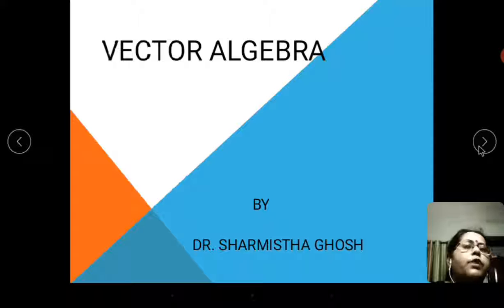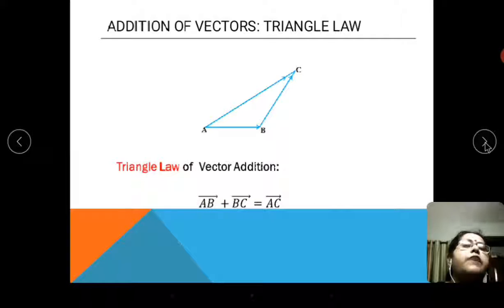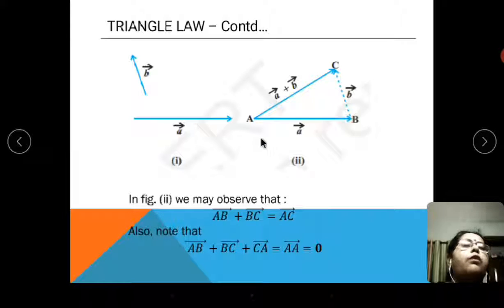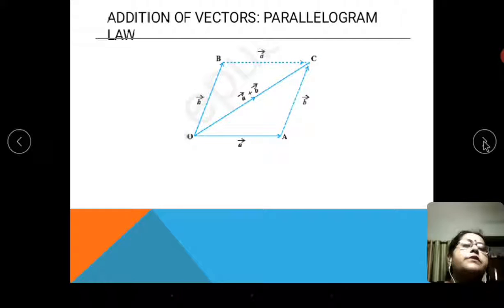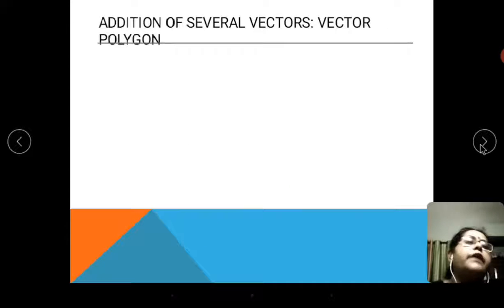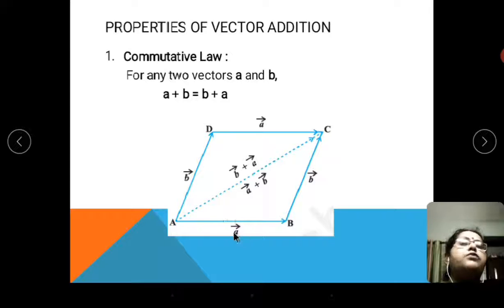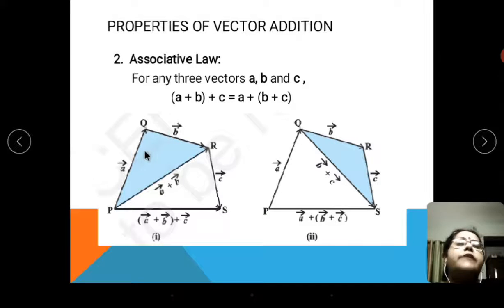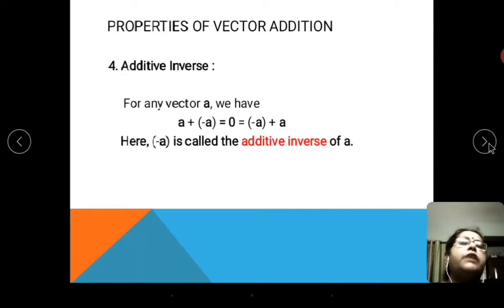Vector Algebra - Lecture 4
This is the fourth video in a series of lectures on Vector Algebra by Dr. Sharmistha Ghosh.